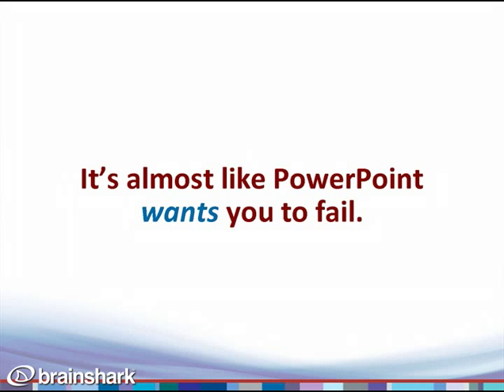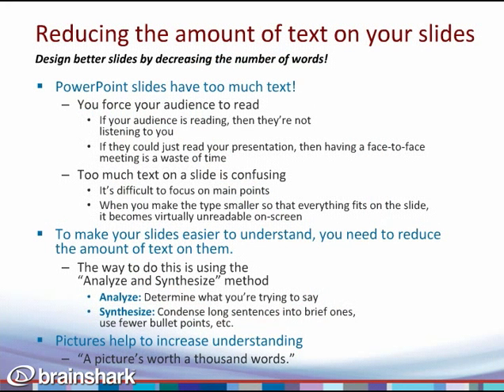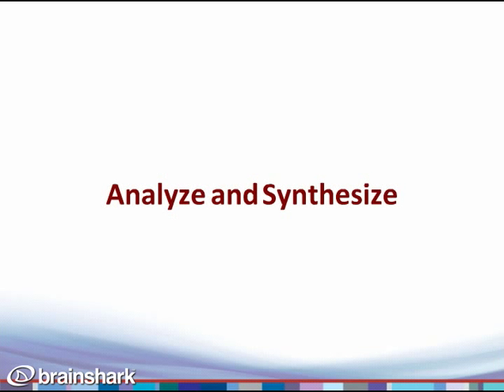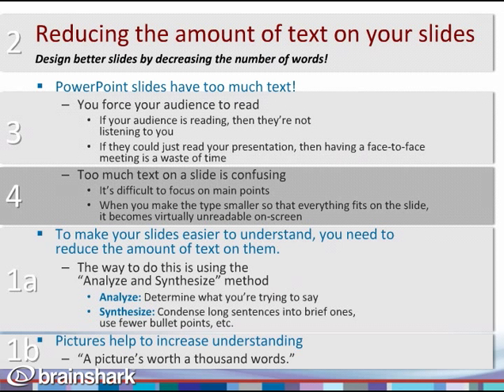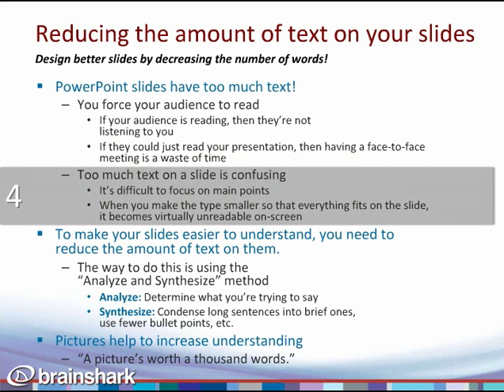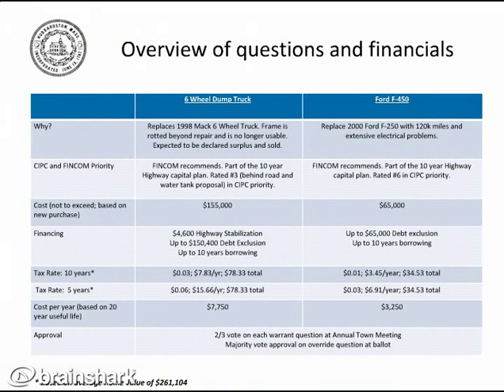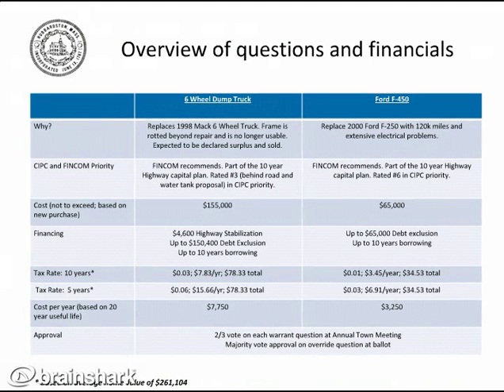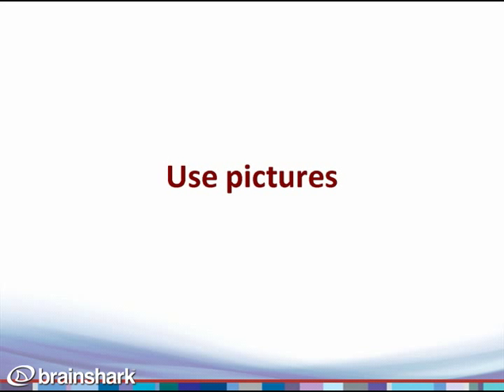Cheating Death by PowerPoint: Analyze and Synthesize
- Many PowerPoint slides suffer from having too much text on them. In this Cheating Death by PowerPoint instructional Brainshark, I teach you to use a method called Analyze and Synthesize to reduce the amount of text on your slides so that you can focus on your main messages.